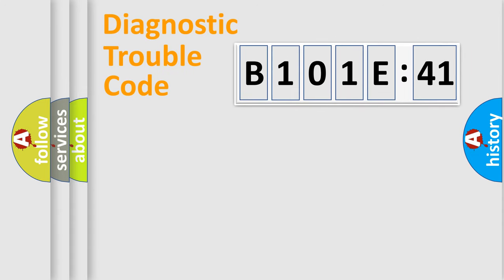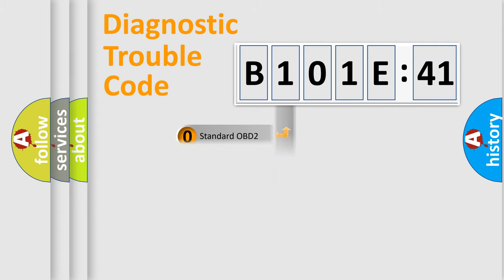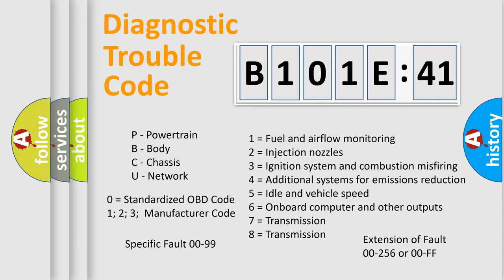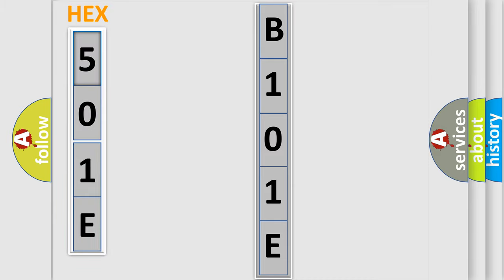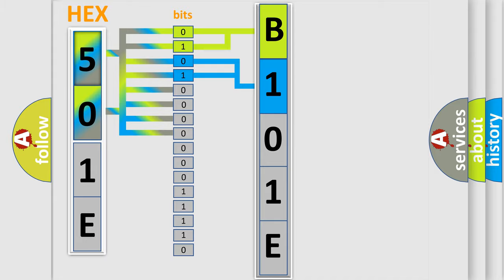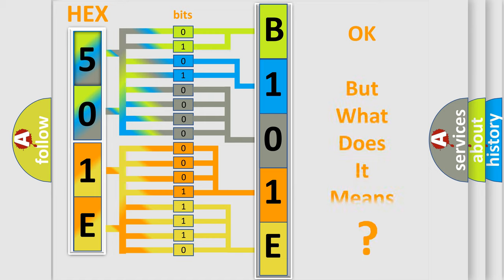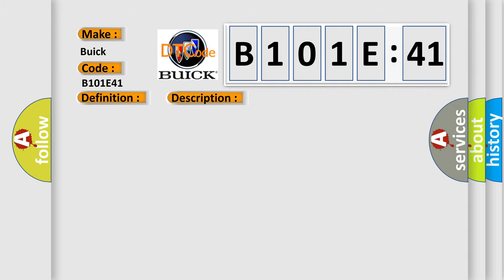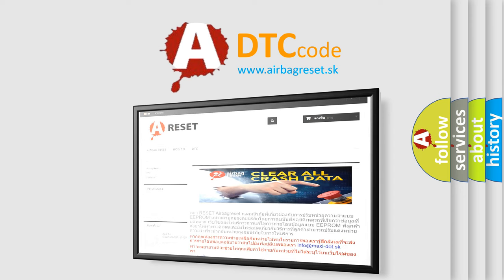DTC Buick B101E-41 Short Explanation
Contents:
0:21 Basic DTC analysis according to OBD2 protocol standard.
1:48 Insight into programming
2:58 A diagnostically understandable description of the Diagnostic Trouble Code
3:05 Basic error definition

Make:
Buick
Code:
B101E 41
Definition:
Electronic Control Unit Software Not Programmed
Description:
Cause:
The control module is not configured properly.